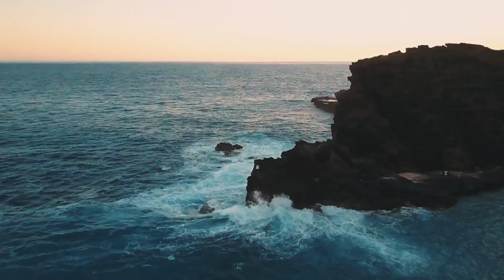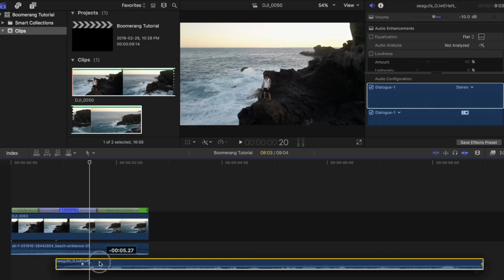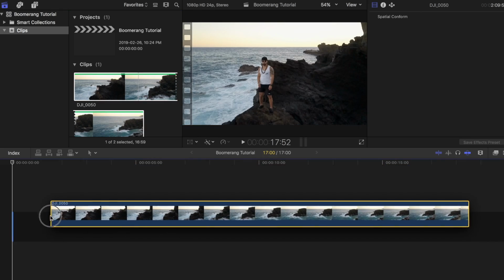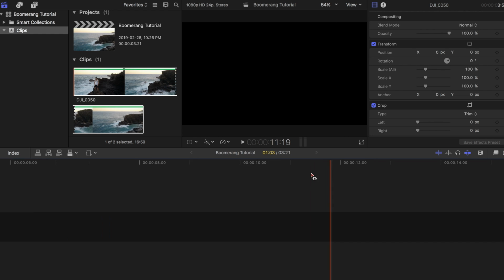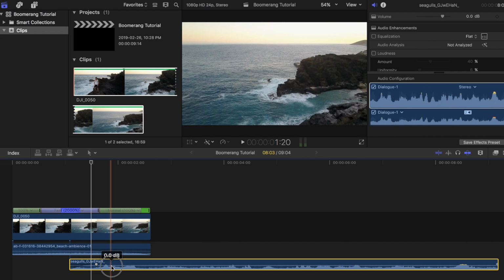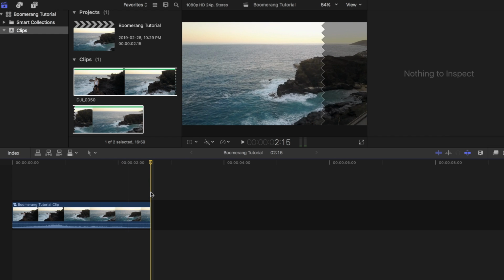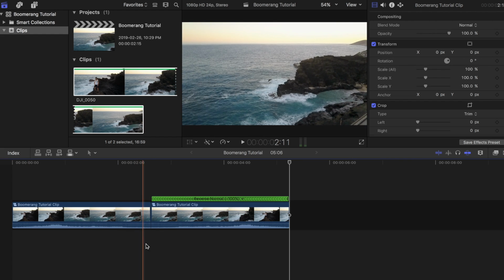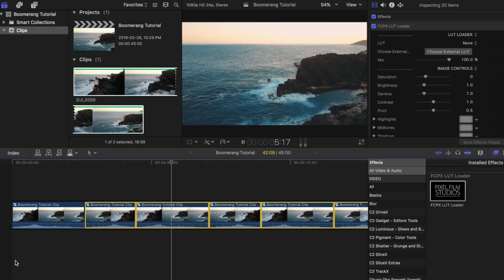Drone Boomerang Effect | Final Cut Pro X Tutorial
I got a NEW tutorial for you guys that you can use for your YouTube videos or Instagram page! It is called the Drone Boomerang Effect - I'll teach you how to do it on Final Cut Pro X!

Sorry for the low quality audio! Was out in Hawaii when I filmed this - didn't have my proper mic! =)

My LUT Pack
My Current Gear List
Where I Get My Music

My Gear:
Sony a6500
Sony 10-18mm Lens
Sony FE 50mm Lens
Zhiyun Crane
Canon G7X Mark II
Basic Monopod
Blue Yeti Podcast Mic